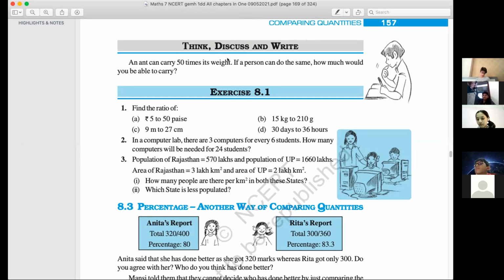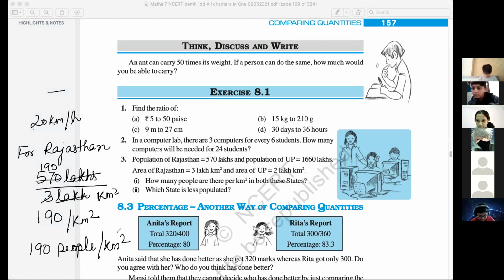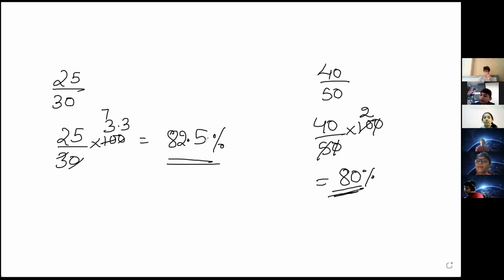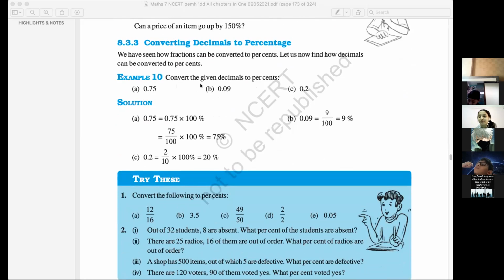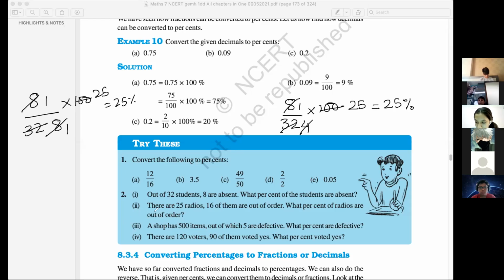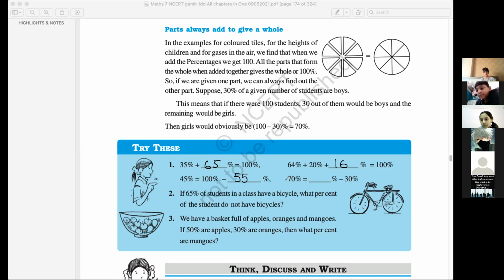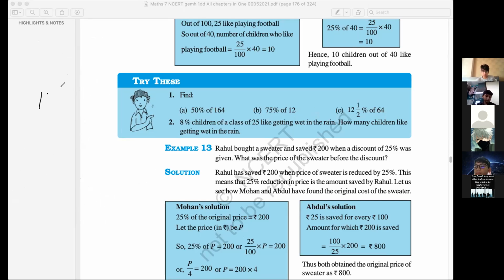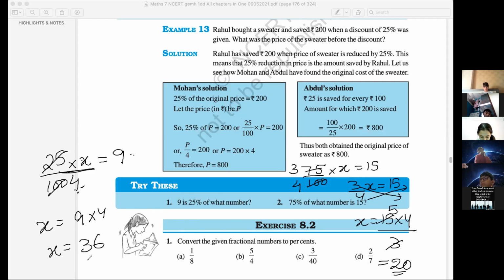Tesla 25 01 2022 Maths Percentage